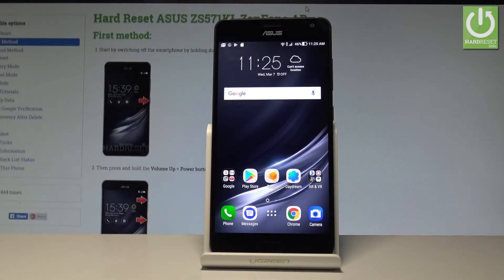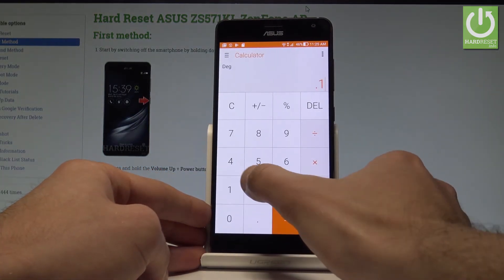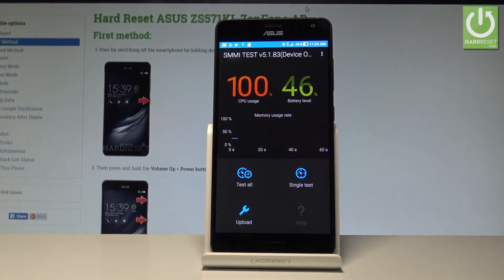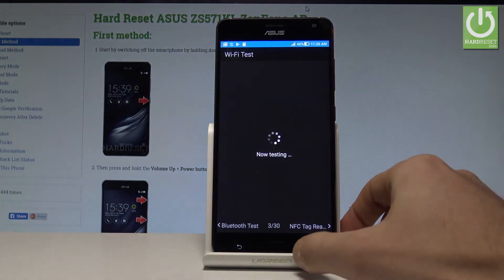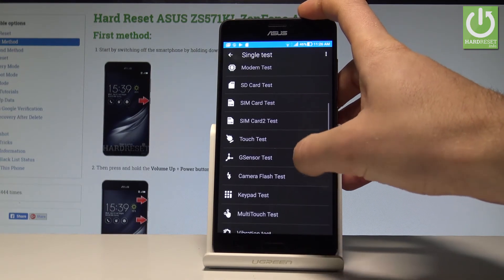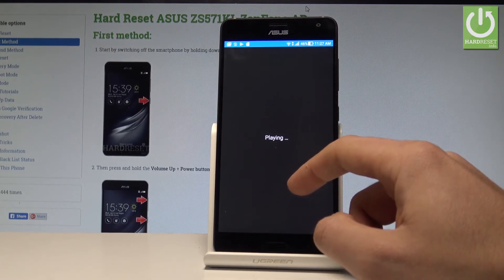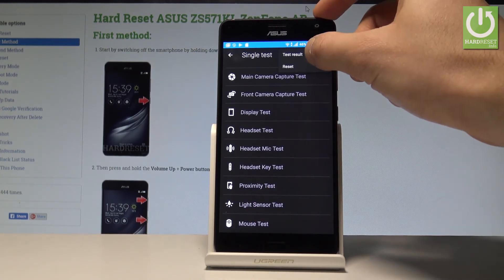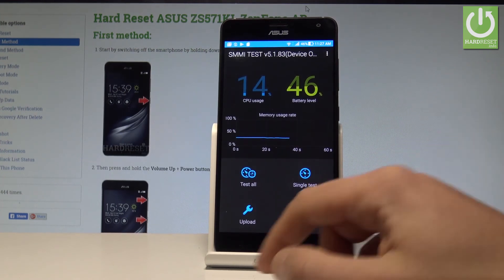SMMI Test Mode ASUS ZenFone AR - Hidden Menu / Hardware Test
How to open SMMI Mode in ASUS ZenFone AR?  How to get access to hardware test mode in ASUS ZenFone AR? How to open SMMI Test in ASUS ZenFone AR? How to use SMMI Test ASUS ZenFone AR?

If you would like to check out if your ASUS ZenFone AR is performing well you should enter the SMMI Mode and use the hardware test feature.